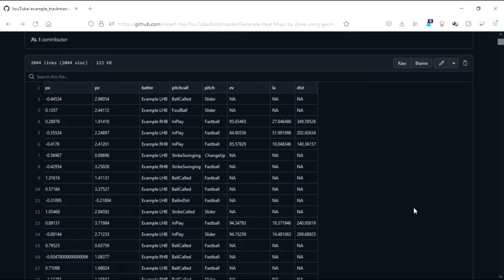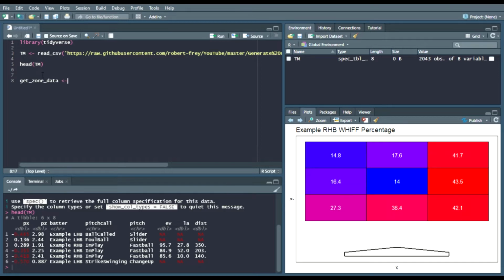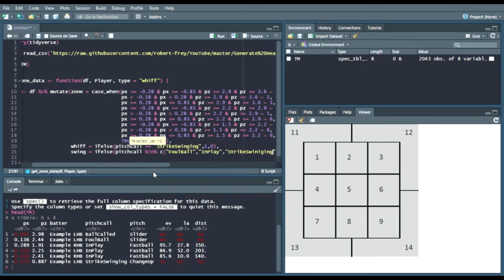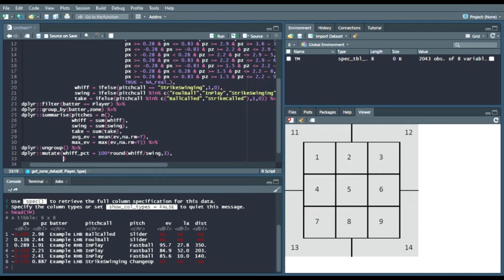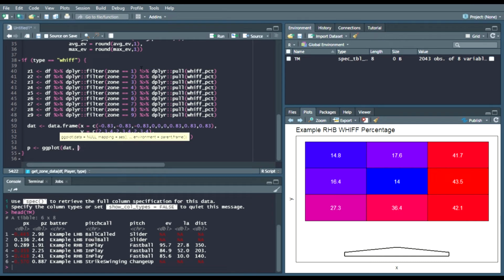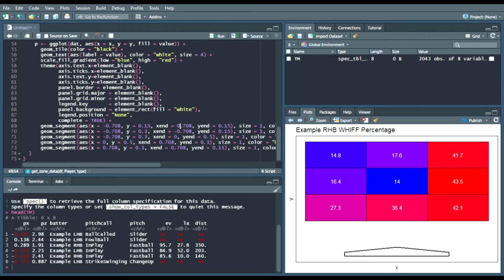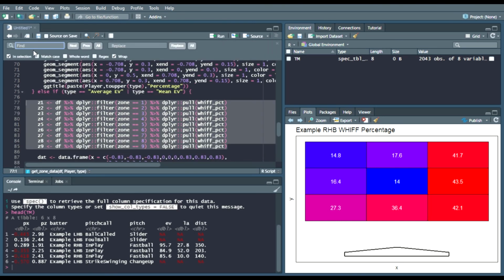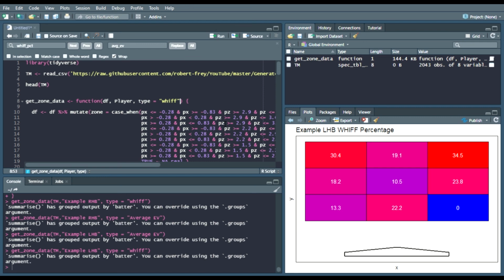Generate Heat Maps by Zone using geom_tile!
In this video, I show you how to generate heat maps by zone in R using Trackman Data! This is a great video for student managers who have access to Trackman data or great for anyone who wants to learn how to generate heatmaps!